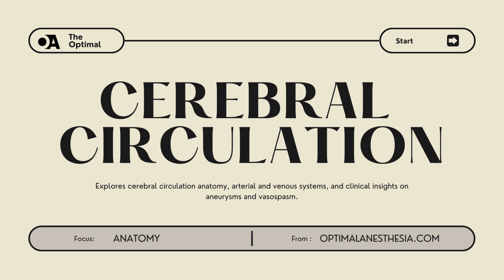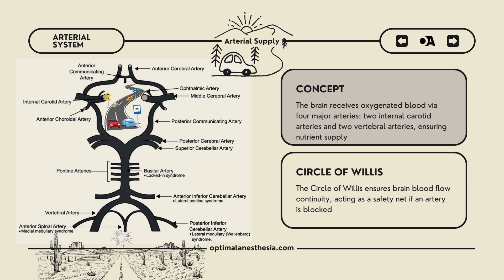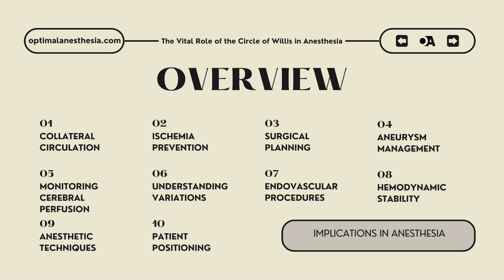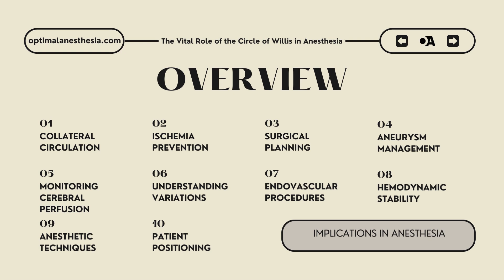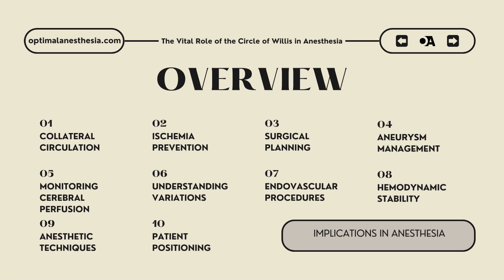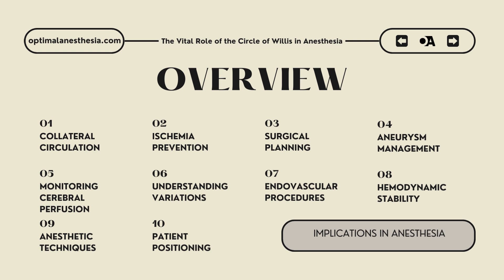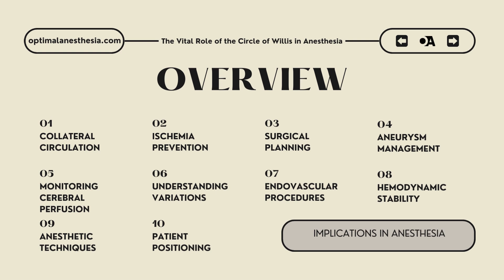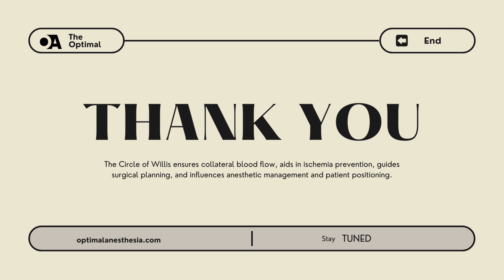Cerebral Circulation for Anesthesiologist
Welcome to our comprehensive overview of cerebral circulation! 🧠✨ In this video, we dive deep into the anatomy of the brain's arterial supply, explore the crucial role of the Circle of Willis, and discuss key clinical aspects like intracranial aneurysms and cerebral vasospasm. Whether you're a medical professional, student, or just curious about how the brain's blood supply works, this video is packed with valuable insights.

- The major arteries supplying blood to the brain, including the internal carotid and vertebral arteries.
- The anatomy and significance of the Circle of Willis.
- Venous drainage and the importance of dural sinuses and deeper venous structures.
- Clinical implications of cerebral circulation, especially in anesthesia.
- How the Circle of Willis aids in surgical planning, ischemia prevention, and more.